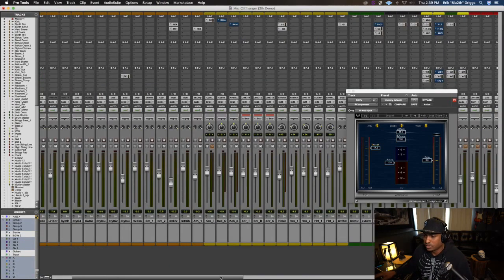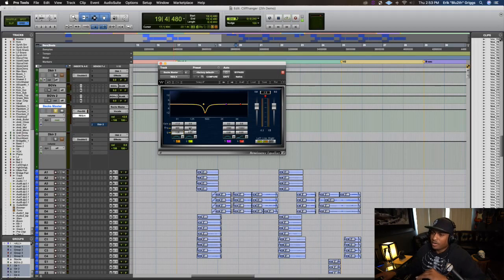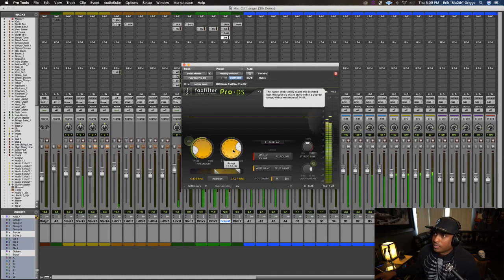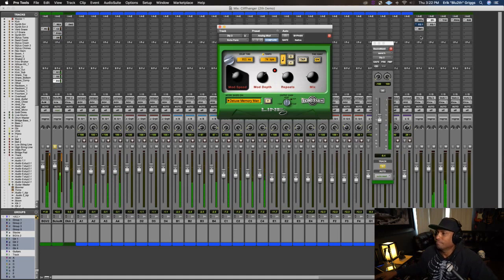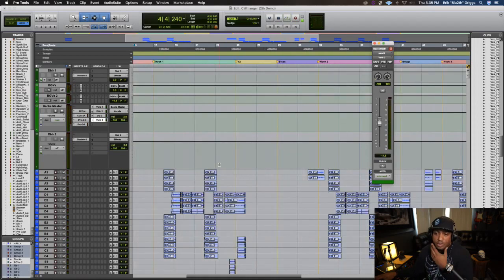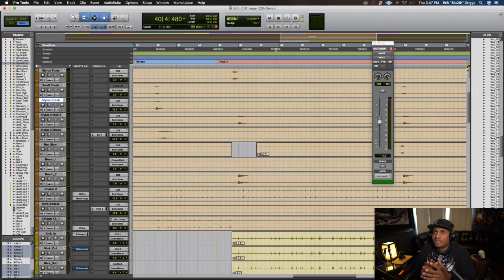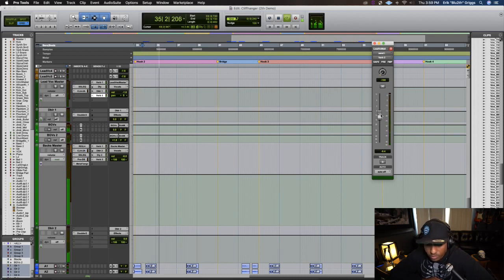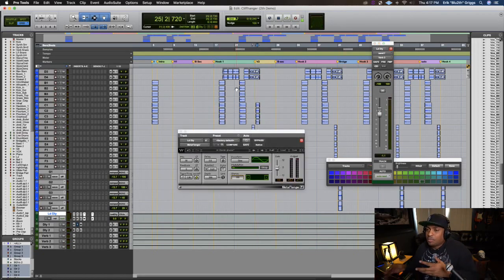Blu2th's Project Live - Cliffhanger Session - **Special Request** Processing Vocals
I was specifcally asked to show how I process vocals. So here goes! You're gonna see a lot of Waves and Fabfilter action on this one. I endorse them both and they are amazing companies.